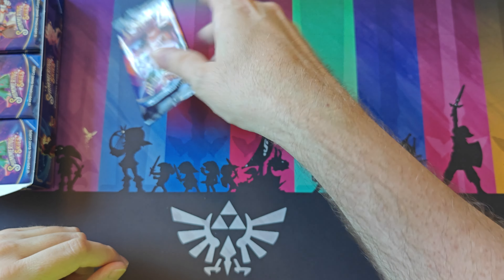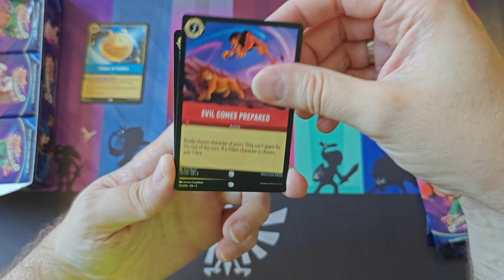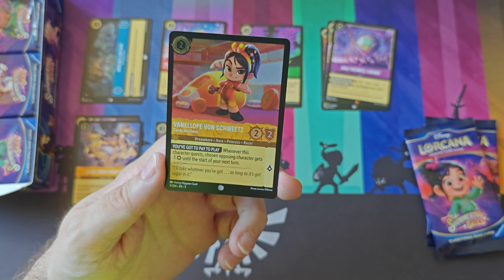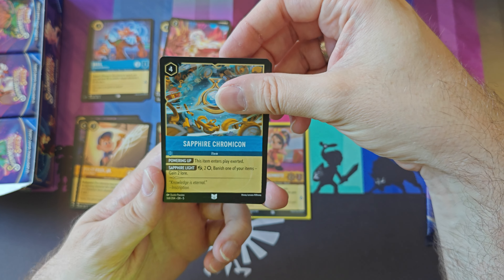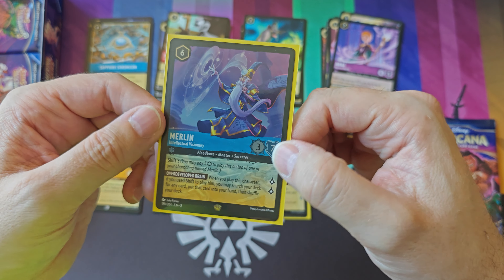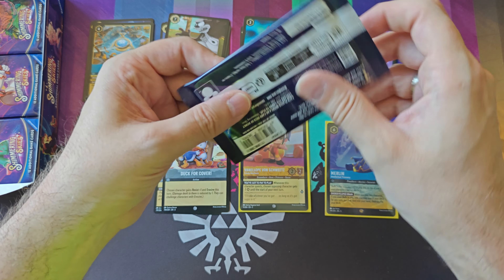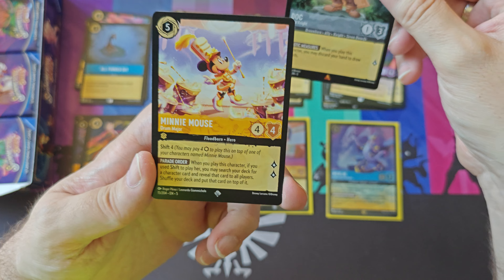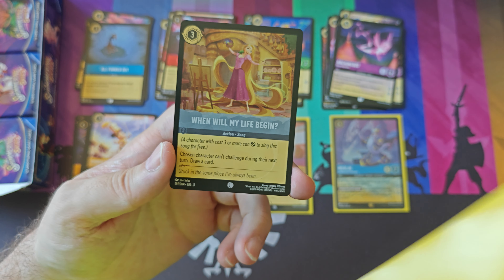NEW! Disney Lorcana Shimmering Skies 2nd Booster Box Opening - Part 5 is a FOILED Legend!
Shout out to Daan's Shop for setting me up with this Booster Box at a great price!

Video recorded using a OnePlus OPEN